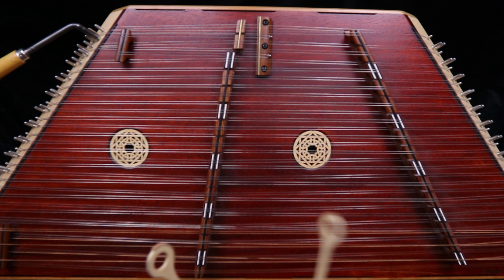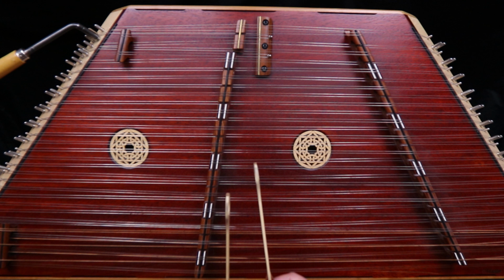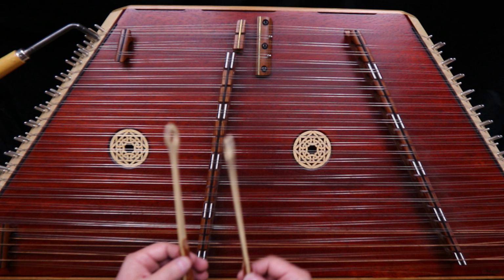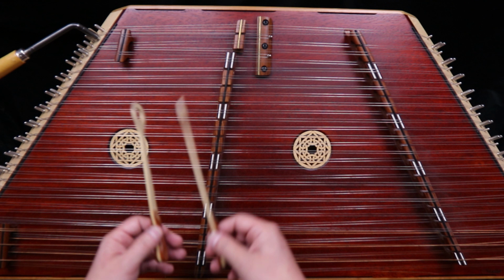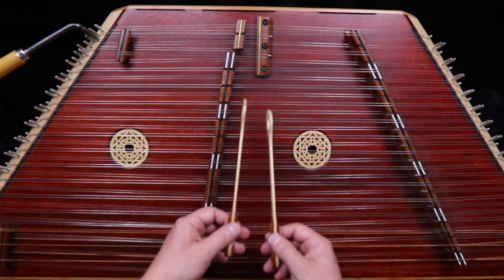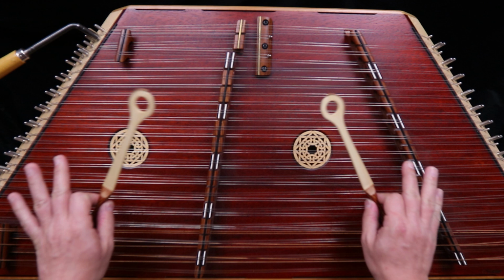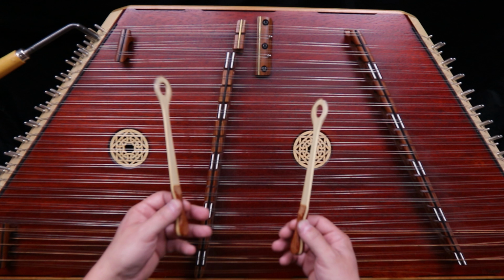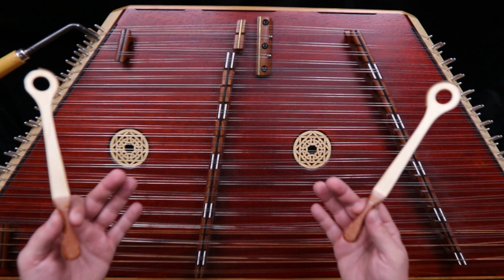How to play "Music Box Dancer" on Hammered Dulcimer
A great song to add to your playlist, set list, etc.  There's links below so you can jump straight to a section without having to scrub through the whole video.

Intro - 0:31
Part A - 3:10
Part B - 11:07
Full Arrangement - 17:48

MY GEAR
Masterworks 16/15c
Ed Hale Round Head Poplar Hammers